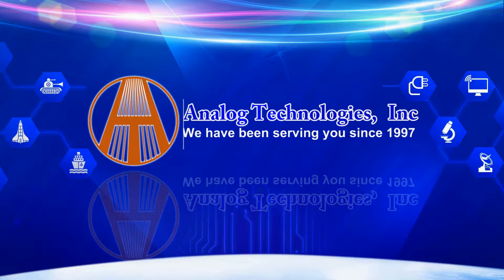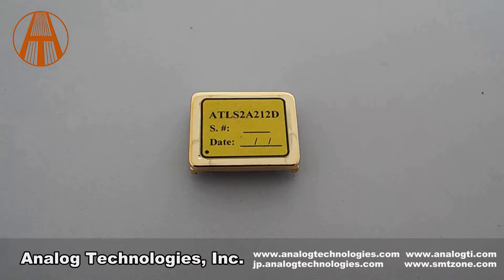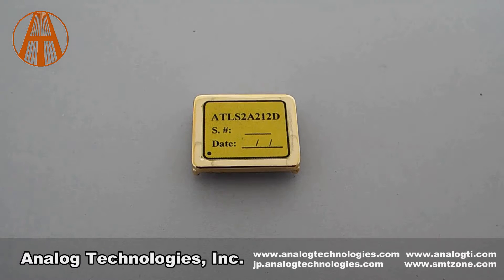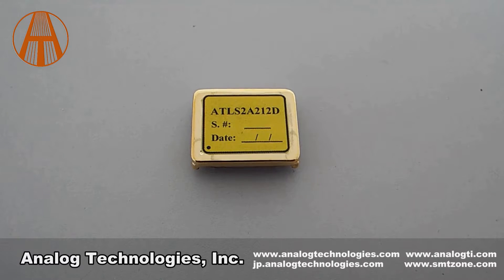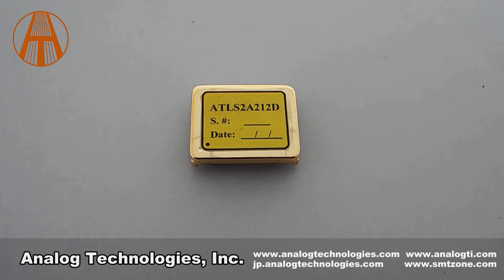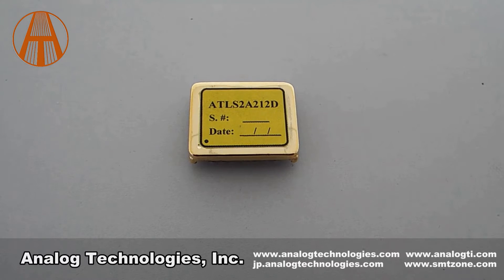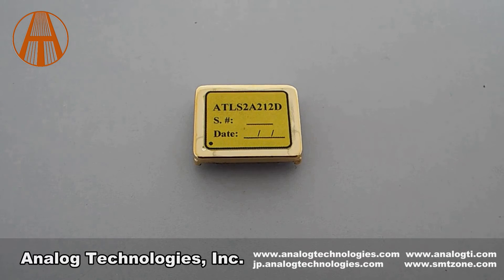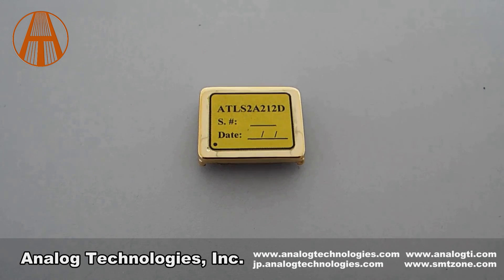High Voltage Constant Current Laser Driver ATLS2A212D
New! Representatives and distributors are needed in Japan and Eurpoe